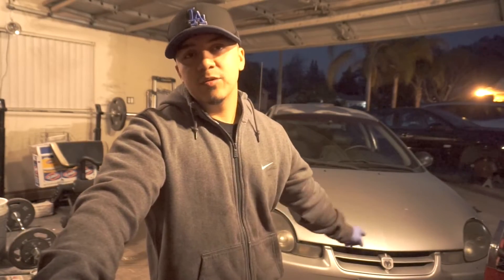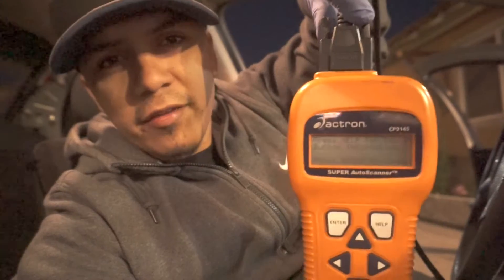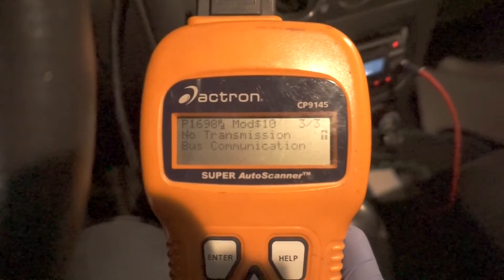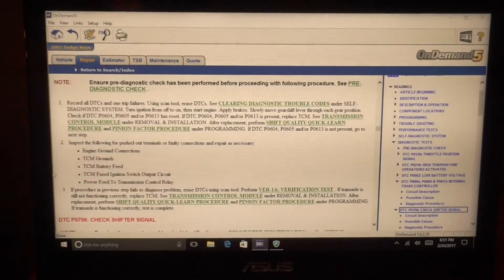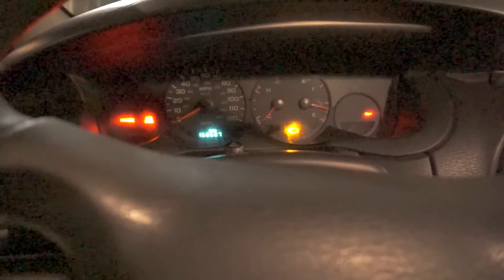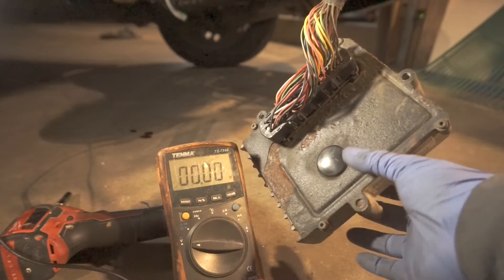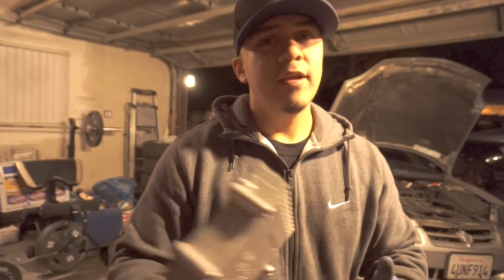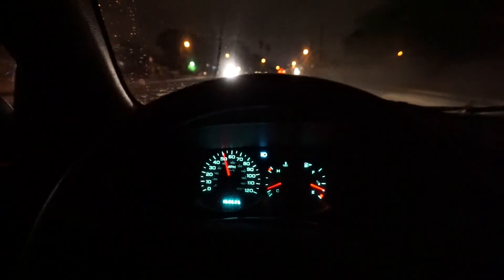Check Engine Light-Car Does not Shift-No Speedometer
How to fix a speedometer that does not work, and diagnose a check engine light related to transmission related issues.

- Scanner CP9145 form Actron
- Mitchell On Demand for Wiring Diagrams